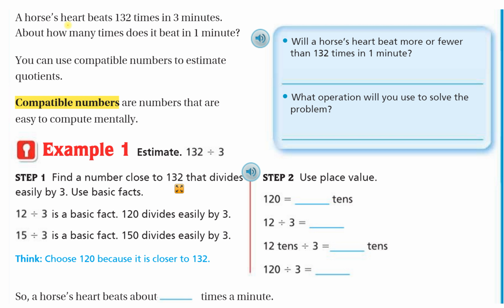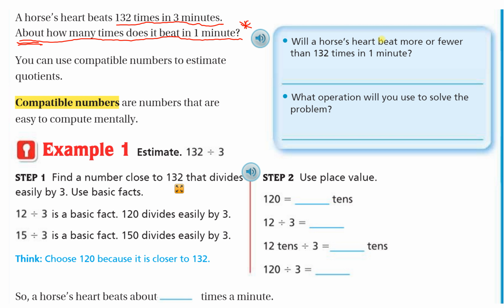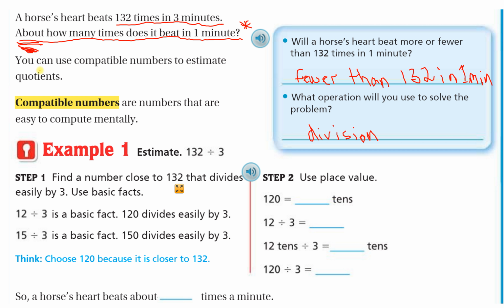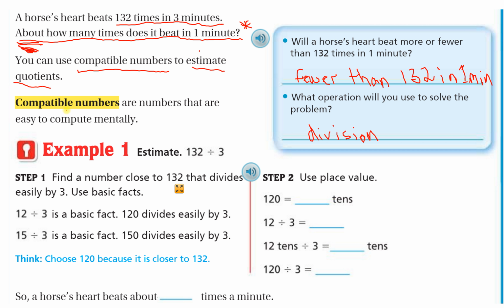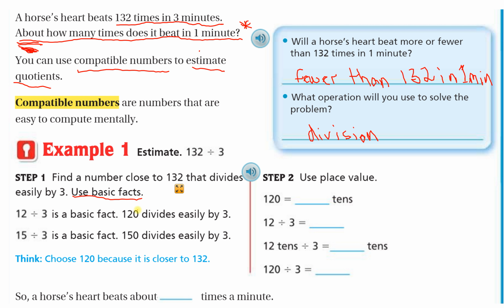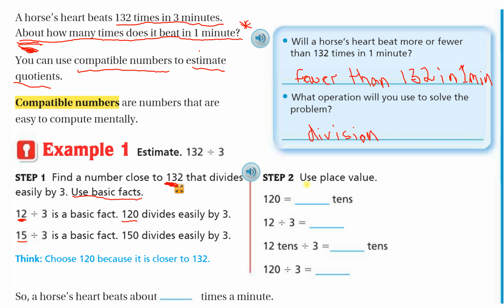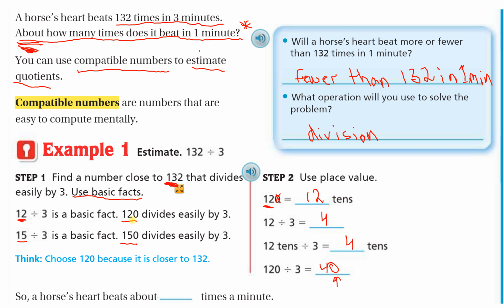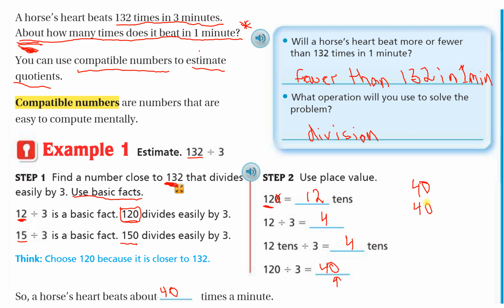Chapter 4 Lesson 5 Page 159